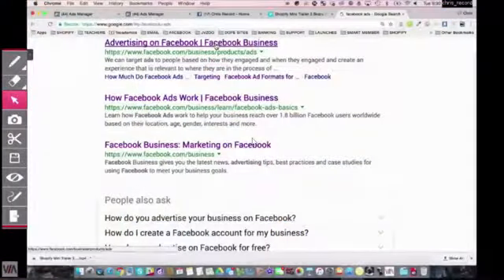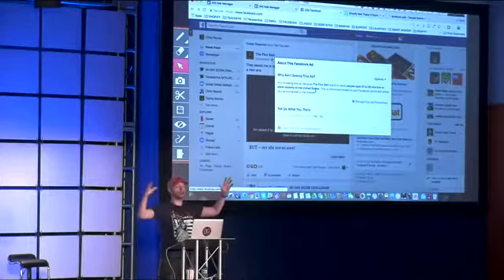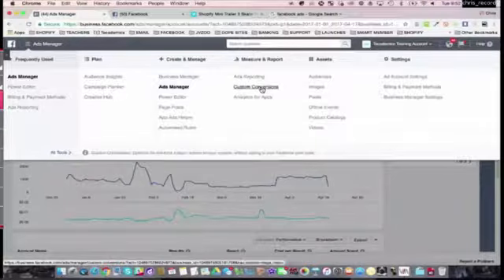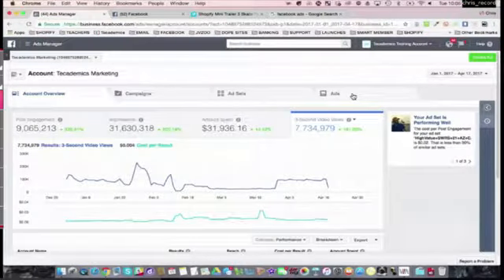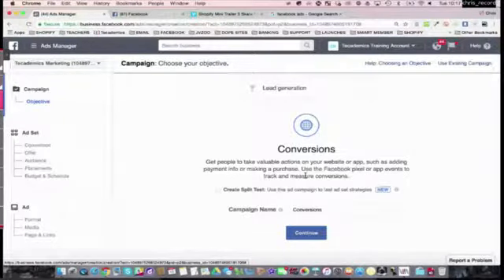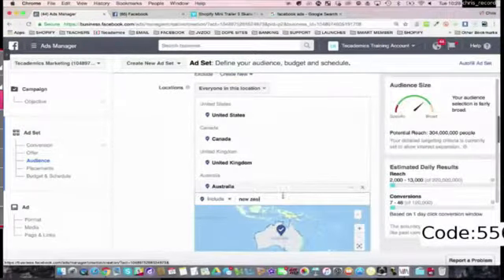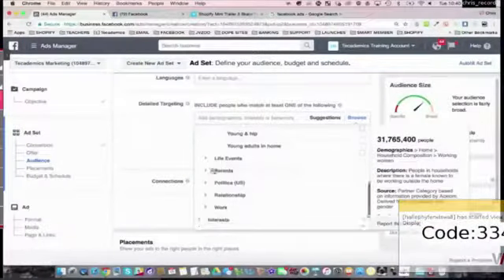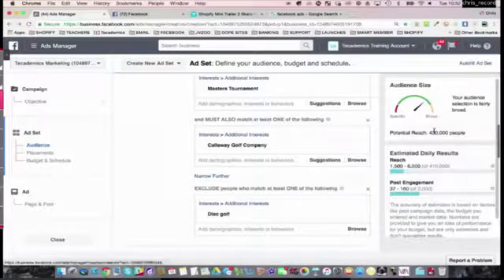Facebook Advertising for Beginners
Facebook advertising
Advertising for Beginners  With examples and hands on teaching LIVE!